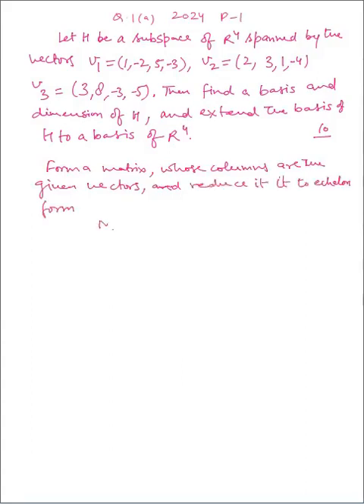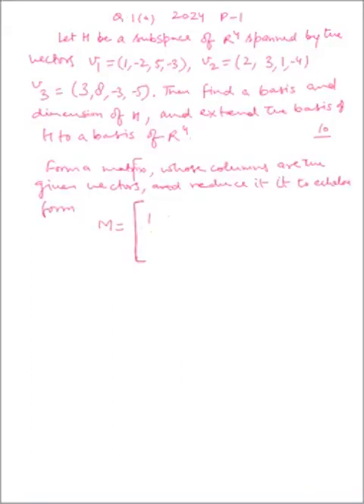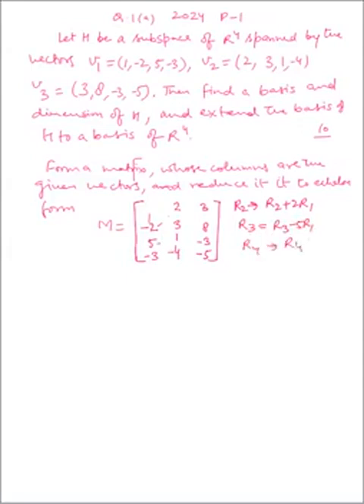Let H be a subspace of R^4 spanned by the vectors v1 ...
2024 Q.No. 1a   Linear Algebra PYQ MATHS OPTIONAL PAPER I UPSC CSE IAS